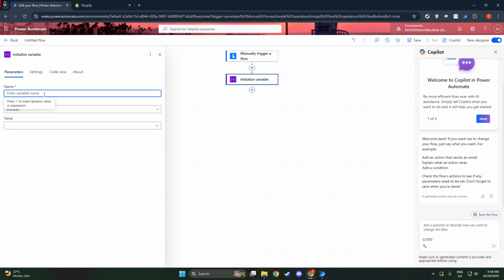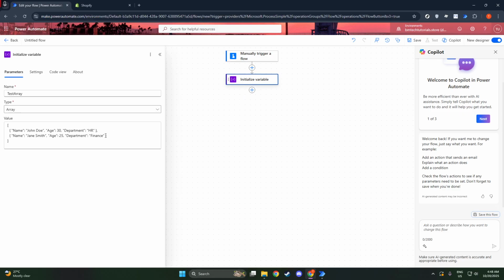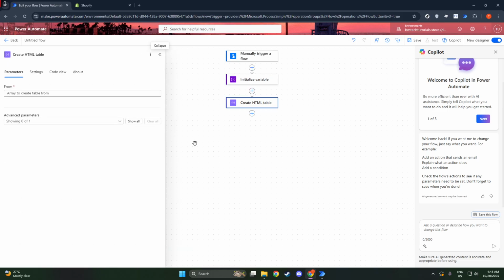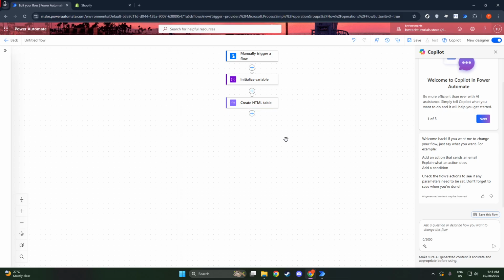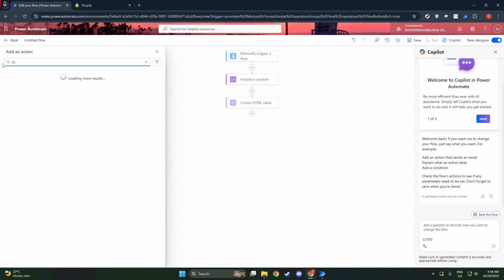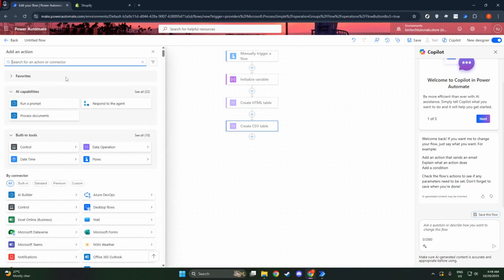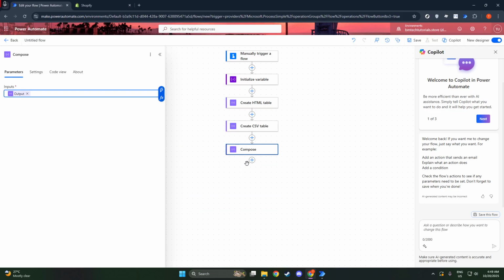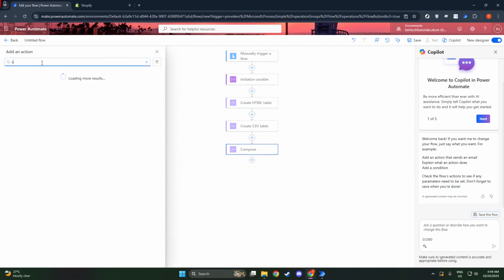How to Create HTML Table & CSV File Using Power Automate | Step-by-Step Tutorial 2025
In this video, we’ll show you how to create an HTML table and a CSV file using Power Automate. We’ll also cover tips for formatting, handling dynamic content, and automating file generation for reporting and data management.